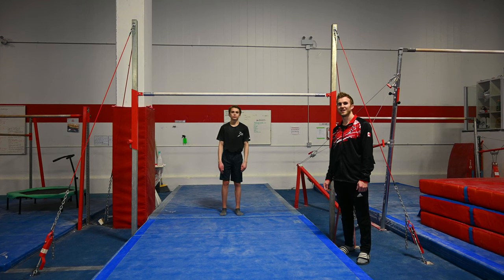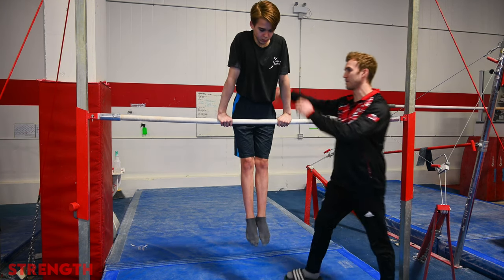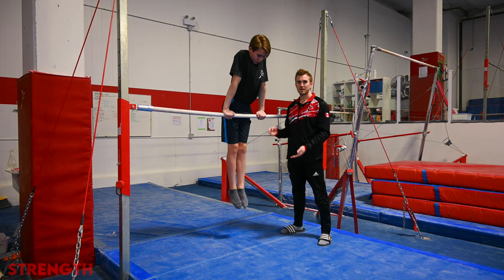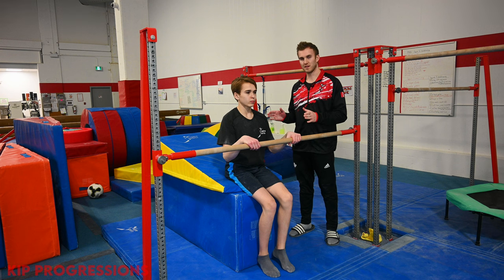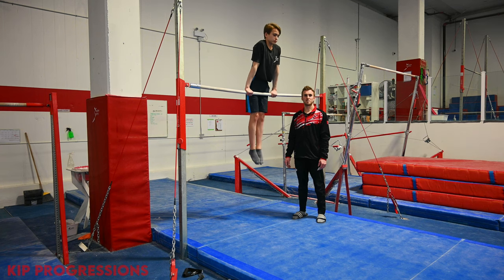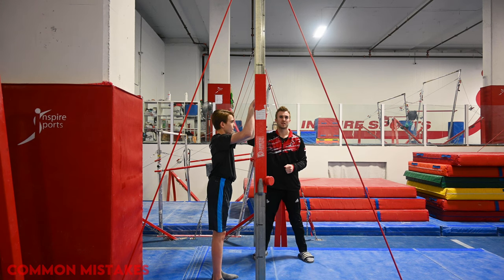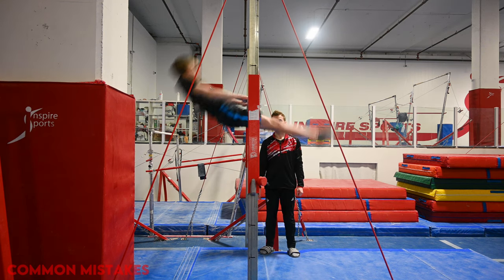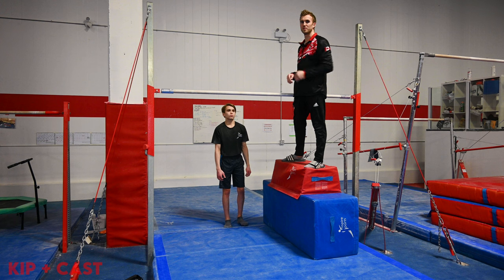How to do a Kip - Inspire Skills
In Inspire Skills, one of our skilled coaches, with the assistance of a competitive gymnast, will give you some tips and drills to help learn and master a certain skill.

Introduction: 0:00
Shoulder and core strength: 0:12
Kip progressions: 3:57
Common mistakes: 6:20
Casting from kip: 8:56
Conclusion: 9:29